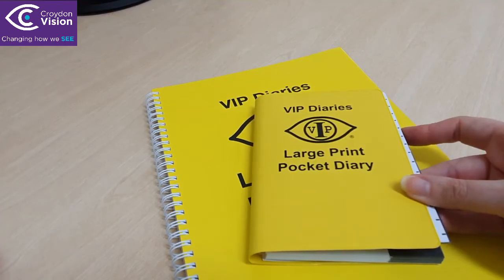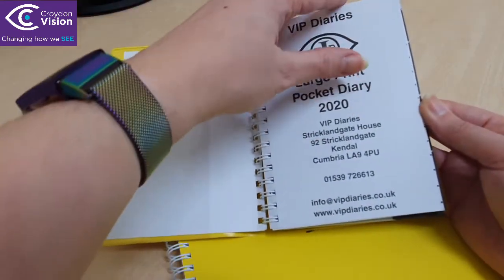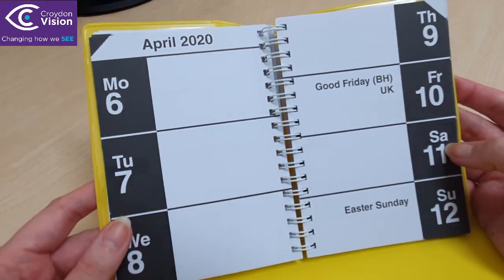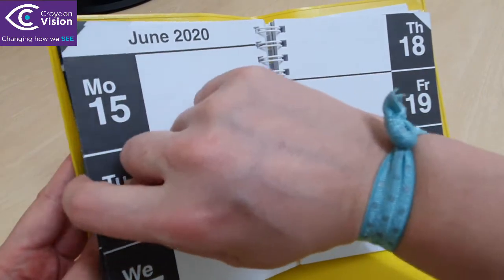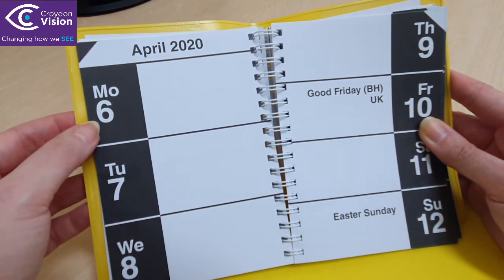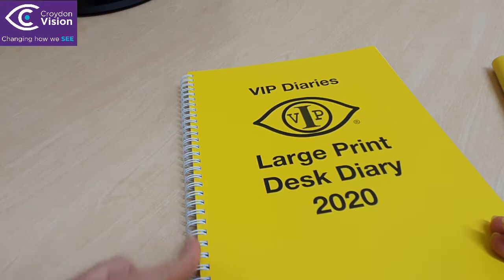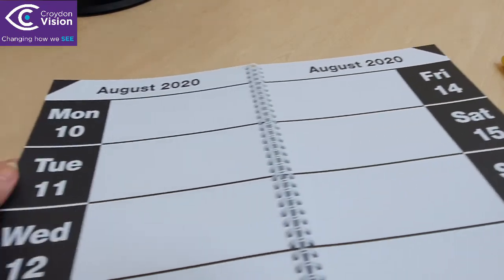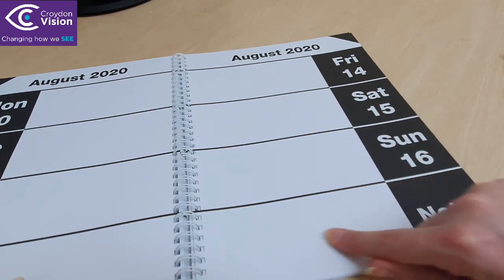Large Print Diaries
A simple but overlooked solution - make the print bigger, thats what VIP Diaries have done, along with some clever features that make it a good diary